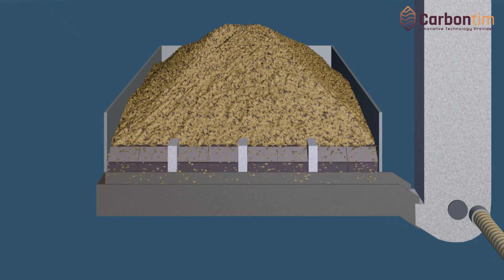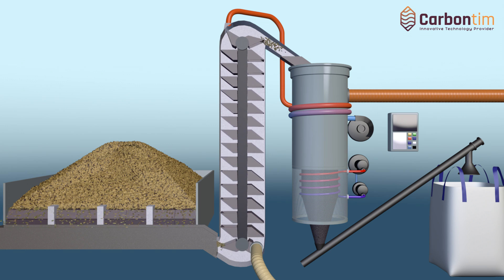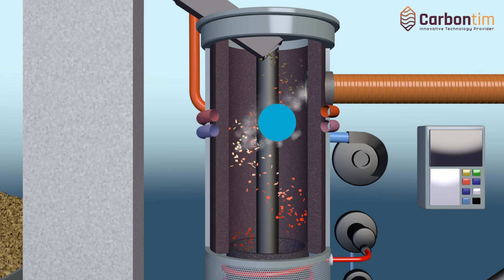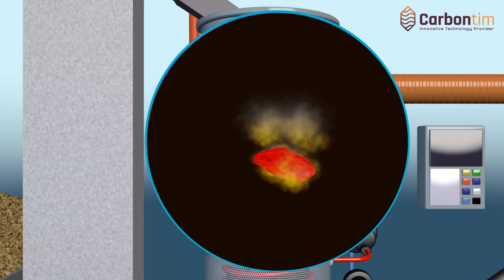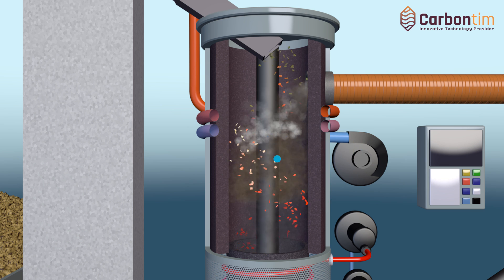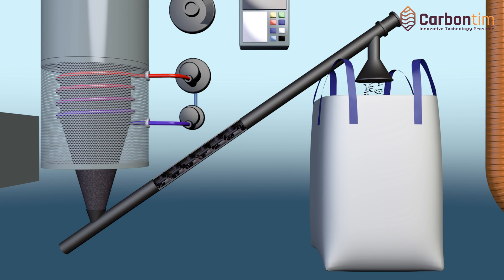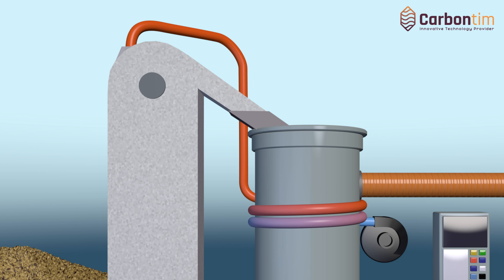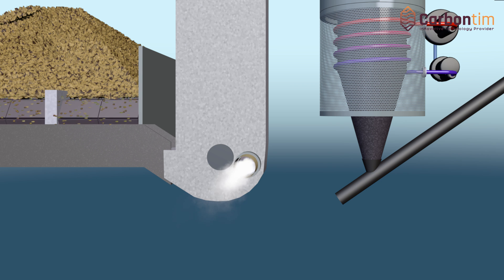Visualization of biomass carbonization process developed by Carbontim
Carbontim Sp. z o.o., belonging to the TIMEX S.A. Capital Group, is a research and development company whose main activity consists of the production and development of equipment used for the carbonisation of all kinds of biomass. The highly efficient and autothermal technology of biomass carbonisation, fully developed and currently offered on the market by Carbontim, allows the processing of organic material into Biochar, including the production of thermal energy from combustible waste gases. Since the very beginning, Carbontim, as a company specialising in the provision of comprehensive energy solutions for companies operating in different economic sectors, has placed a strong emphasis on the provision of technical solutions adjusted to the clients’ needs: starting from the supply of units designed for carbonisation, through the delivery of comprehensive technical solutions, ending with servicing of the same.

The long-term market activity of the TIMEX S.A. Capital Group, operating as an entity successfully introducing to the Polish market such foreign companies as:
CONTINENTAL, DUNLOP, ELCO, FORD, LIEBHERR, MANNESMANN DEMAG, MERCEDES-BENZ, SALAMANDER, TIMKEN and many others, ensures that each client cooperating with us receives the most favourable solution from a technical and financial point of view. Being part of the TIMEX S.A. Capital Group, Carbontim benefits from the best practices developed over the years as part of the parent company’s operations and from its resources.

We are proud of the innovative technology developed by Carbontim. Nevertheless, in order to respond actively to market needs, we carry out design works in cooperation with scientific communities and industry experts on the technology related to the carbonisation of sewage sludge which, due to its unstable chemical properties and high moisture content, poses a serious problem for local authorities responsible for sewage treatment plants and the entities managing them.